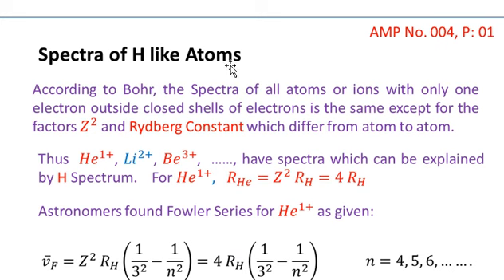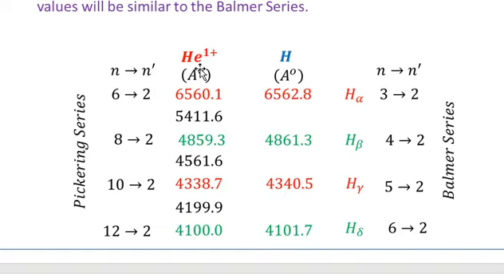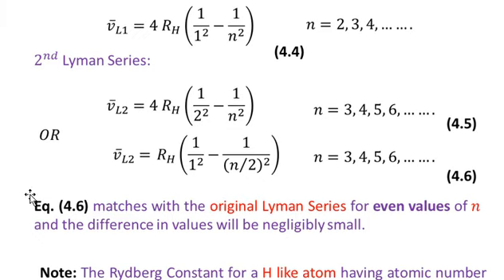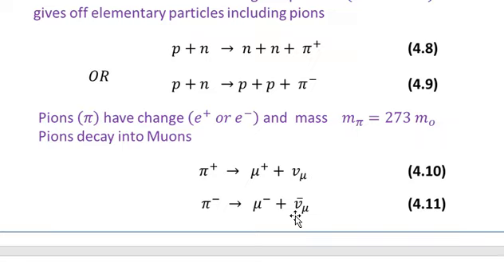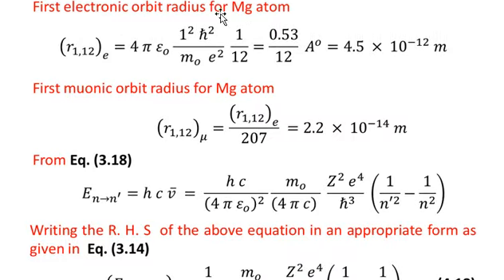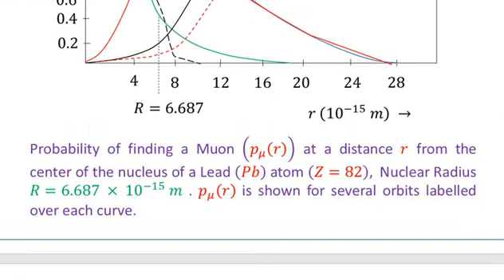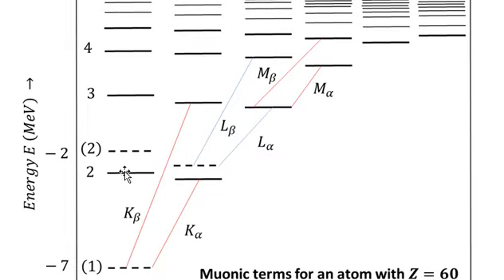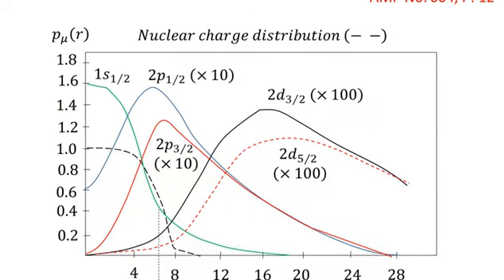AMP004 H like Atoms, Displacement Law, Muonic Atoms Transitions, Atomic Molecular Physics Course